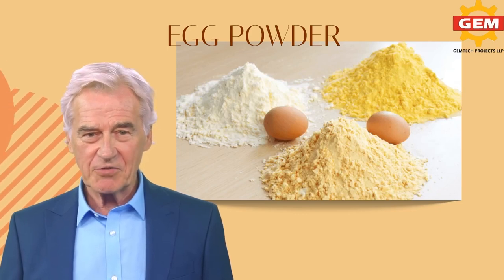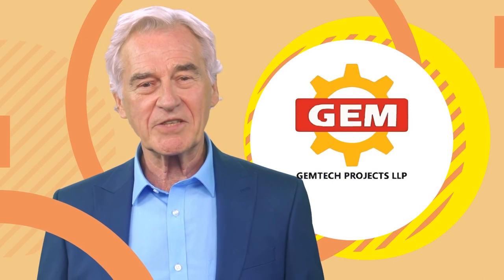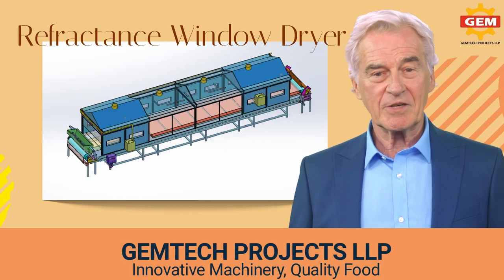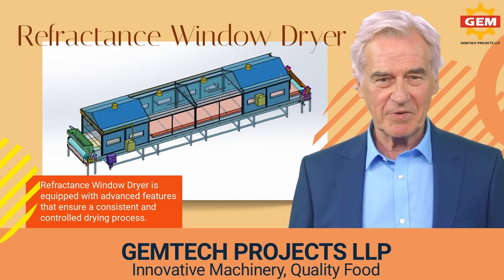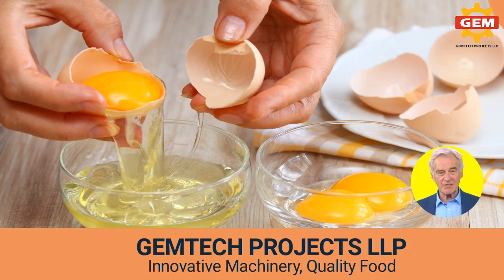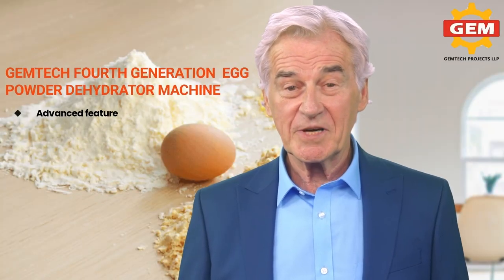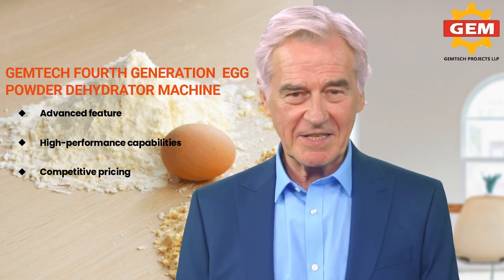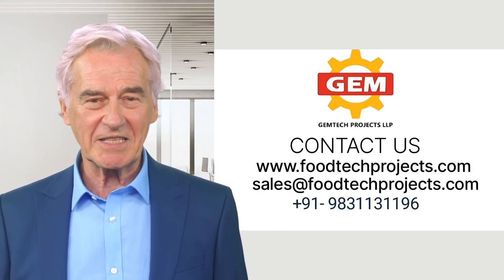Egg Dehydration & Egg Powder Manufacturing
Gemtech Projects, India
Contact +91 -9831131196